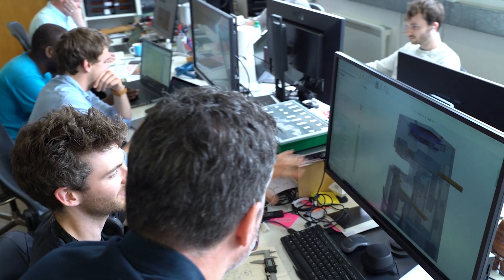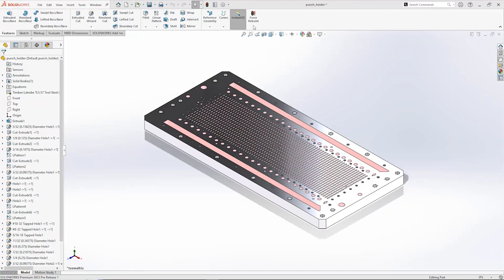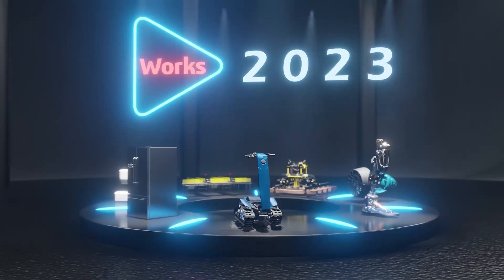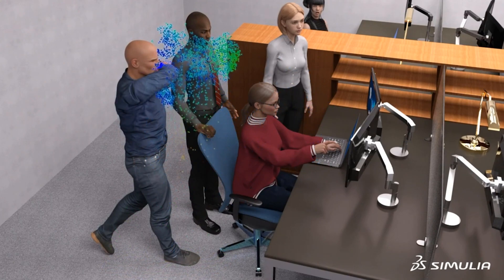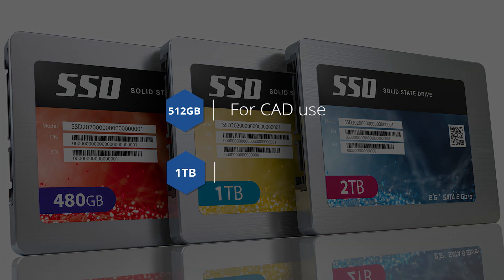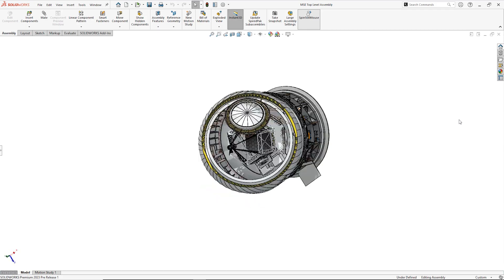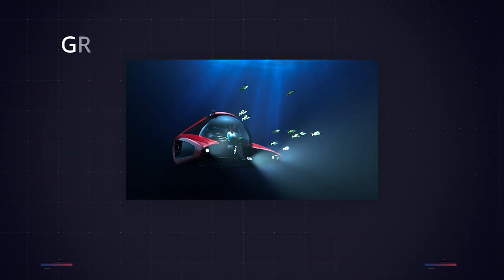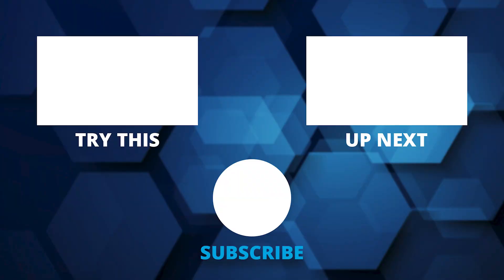The Best PC Upgrades for SOLIDWORKS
When, why and what should you consider for upgrading your workstation?

In this video we want to ensure you get a good return on investment and avoid wasting engineering time waiting for tasks to complete.

Find out whether you would benefit from an upgrade and what the best PC ugrades for SOLIDWORKS are.